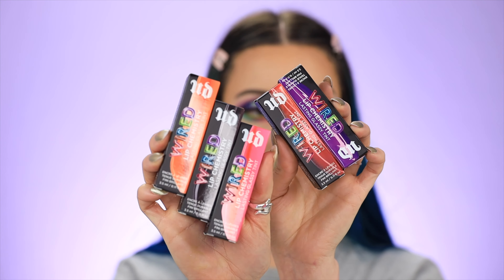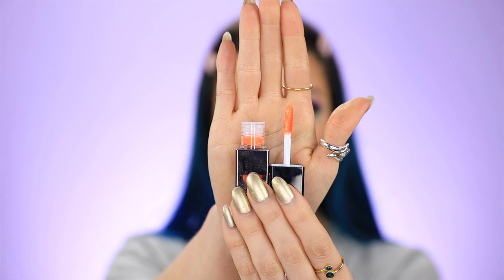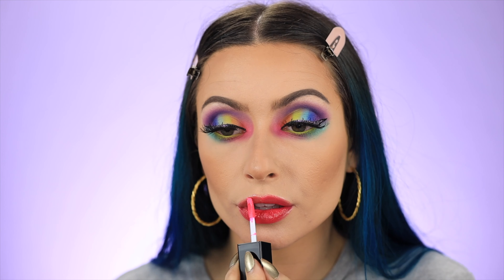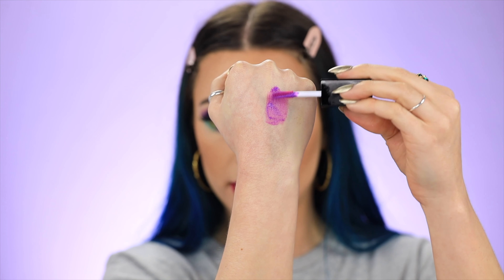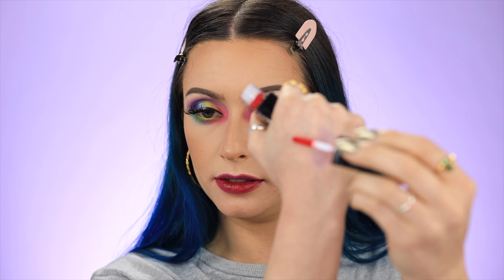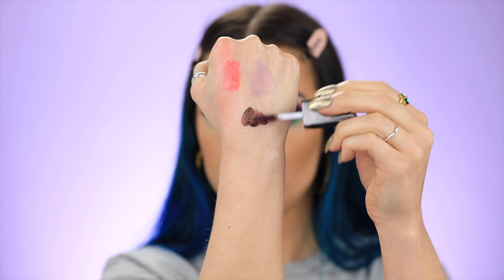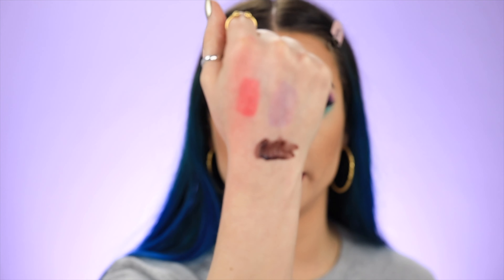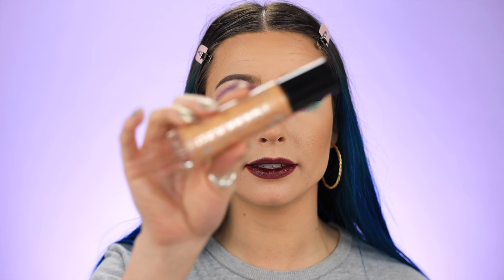URBAN DECAY VICE LIP CHEMISTRY LIP SWATCH REVIEW | BEST LIP STAIN THAT LASTS ALL DAY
The URBAN DECAY Vice Lip Chemistry is unlike any other lip tint or lip stain that I've ever used, I might even go as far to say the best lip stain that lasts all dsy in my opinion! Let me know if you guys like the lip swatch review style or if you prefer hand swatches.

My friend @udstevek hooked me up with all of the products that I'll be showing throughout the week, give him a follow- he's a global makeup artsit for UrbanDecay and extremely talented!

Purchase Product: